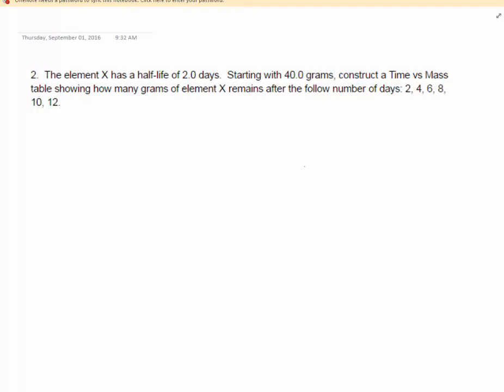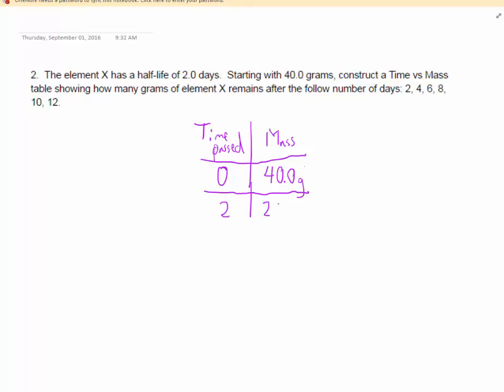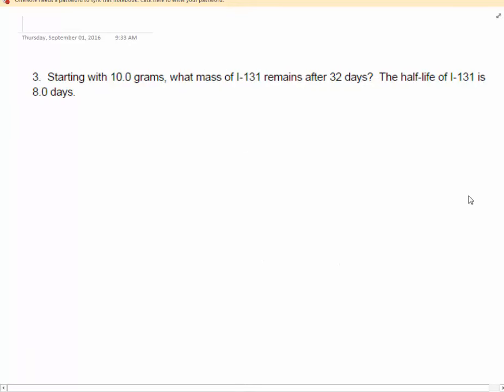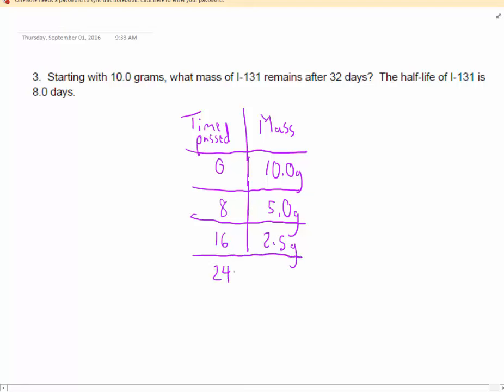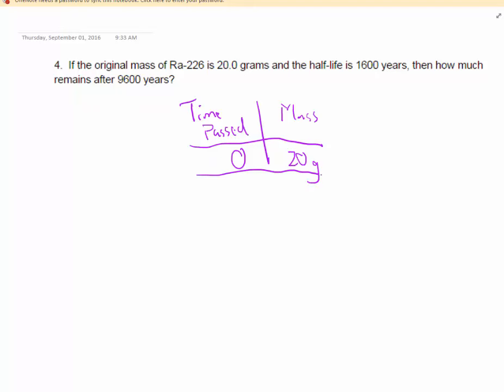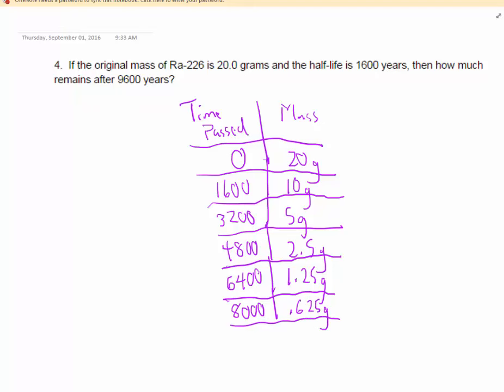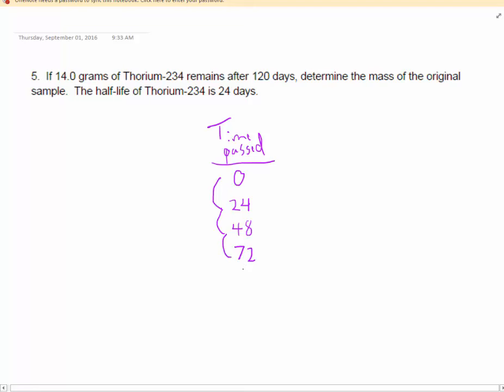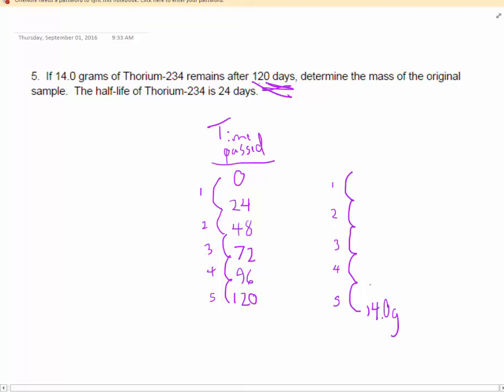Atomic Nuclear Problem Review 1 n2-5